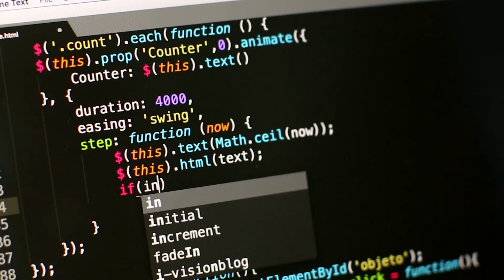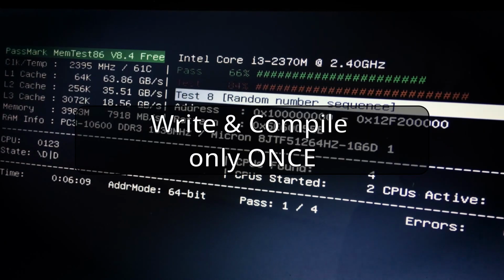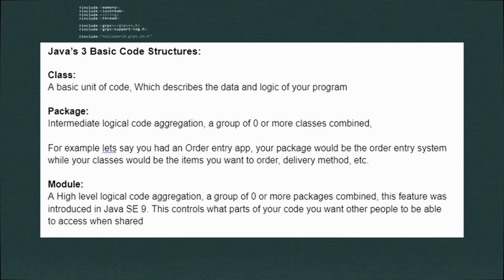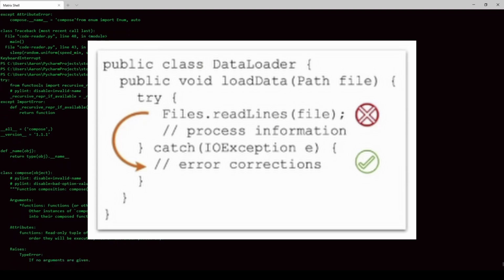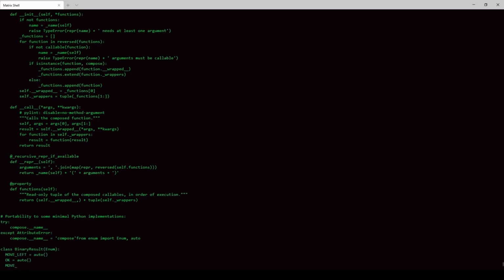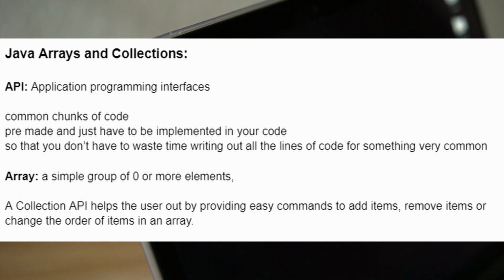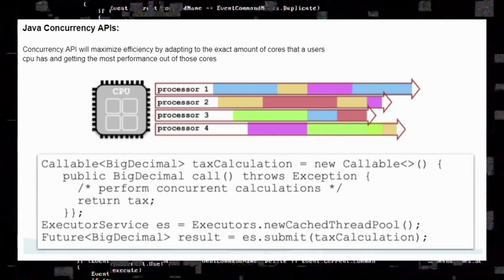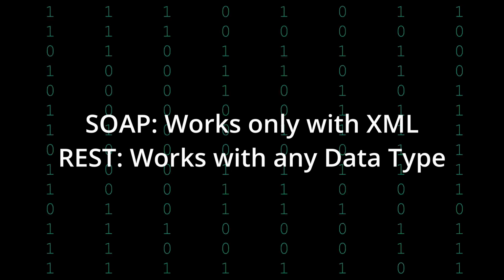Oracle Java Explorer Cert Full Guide: Episode 1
Welcome to our comprehensive video summarizing the Java Explorer Course by Oracle! Join us as we dive deep into the world of Java, covering a wide range of topics essential for every aspiring Java developer.

In this video, we explore the Java Origins and ecosystems, understanding how Java has evolved to become one of the most popular programming languages today. We'll also discuss its relevance in cutting-edge technologies like Internet of Things (IoT) and cloud computing, making it an essential skill for the future.

Throughout the course, we'll guide you through Java's powerful Cross-Platform capabilities, allowing you to write code that runs seamlessly on different operating systems. You'll learn the fundamentals of Java Language, including classes, packages, and modules, mastering the syntax to create efficient and robust programs.

We'll cover key aspects of Java Design, delving into the concepts of Classes and Objects, Inheritance, Interfaces, Enumerations, and Generics. Understanding these concepts will enable you to write clean, modular, and reusable code.

No Java course is complete without exploring its vast collection of APIs. We'll introduce you to important Java APIs, including Java Arrays, Java Collections, SOAP, JSON, and XML. With these skills, you'll be equipped to work with various data formats and efficiently manipulate complex data structures.

As we progress, we'll touch upon Oracle's involvement in the Java ecosystem and its contribution to the language's growth. Additionally, we'll explore Concurrency and Transaction Management, crucial aspects of building robust and scalable Java applications.

Lastly, we'll discuss Oracle Cloud Infrastructure (OCI) and its role in deploying and managing Java applications in the cloud. Understanding OCI will give you the knowledge to leverage the power of Oracle's cloud services for your Java projects.

Whether you're a beginner or an experienced developer, this video is your guide to mastering the Java Explorer Course by Oracle. Join us on this educational journey and unlock the true potential of Java!